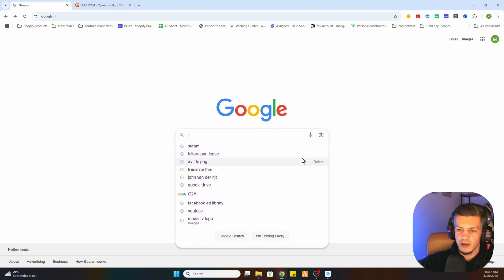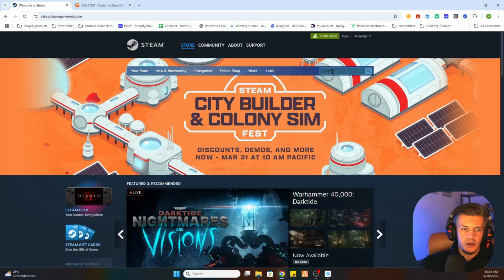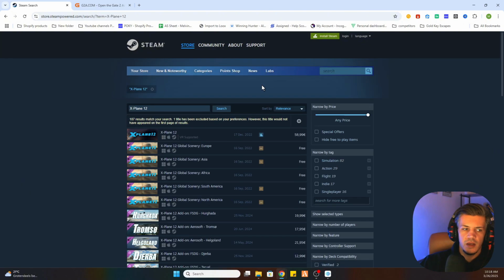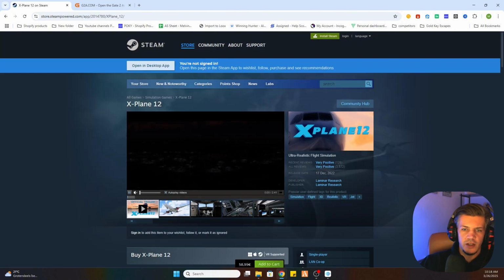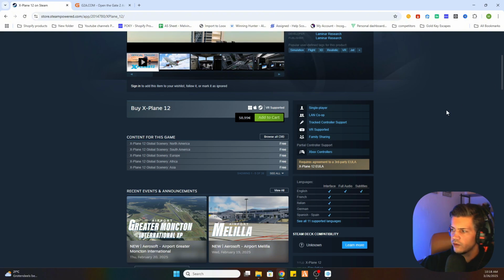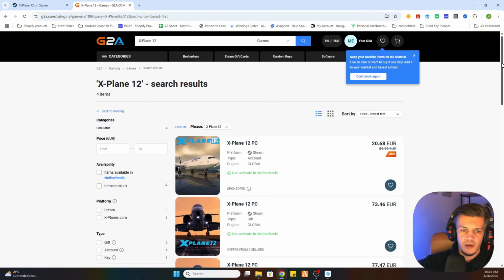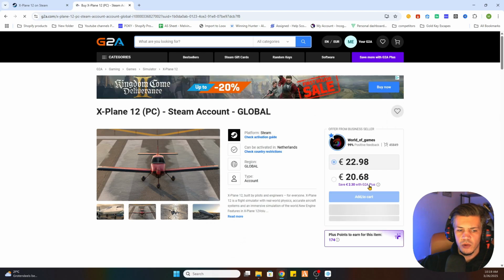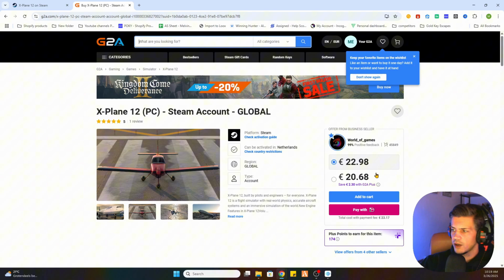How To Download X-Plane 12 on PC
Want to experience realistic flight simulation? In this step-by-step guide, I’ll show you how to download X-Plane 12 on PC and install it properly. Whether you’re a beginner or an experienced pilot, follow along to start flying today!

🔹 Learn how to download X-Plane 12
🔹 Discover how to install X-Plane 12 on PC
🔹 See how to play X-Plane 12 on PC
🔹 Find out how to download and install X-Plane 12

Get ready to download and install X-Plane 12 and take your flight simulation skills to the next level!